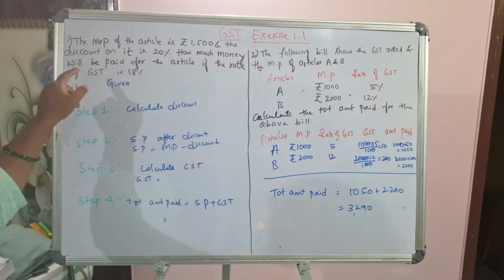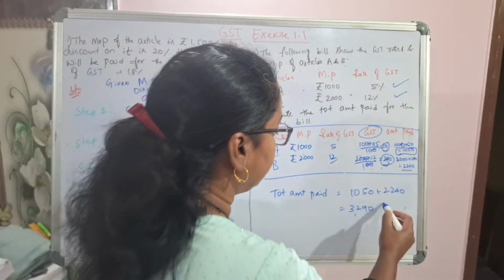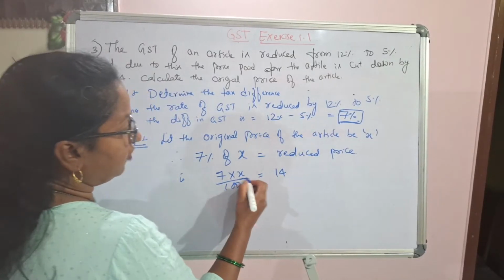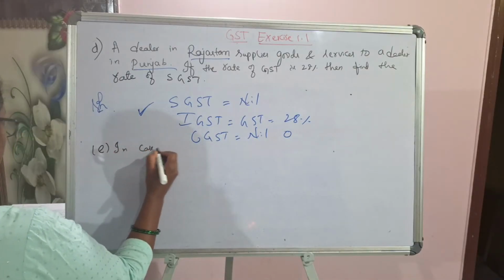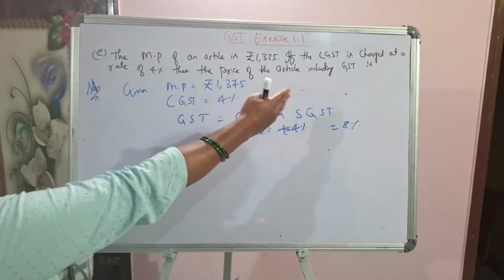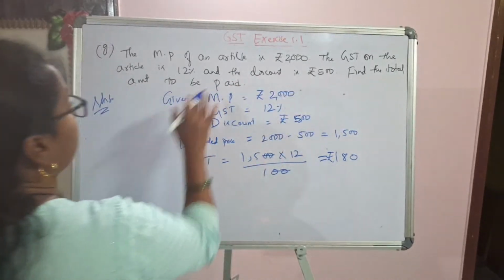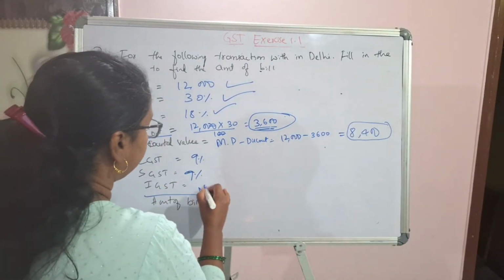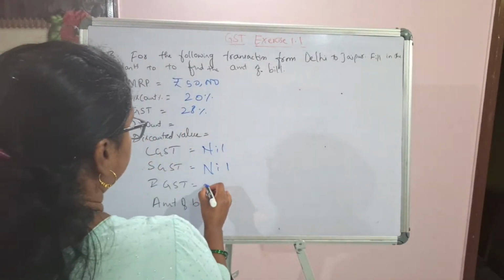Class 10 ICSE Chapter 1 GST 🔥Exercise 1.1 solutions🔥 part -2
Class 10 | ICSE | Chapter 1 | GST | Exercise 1.1